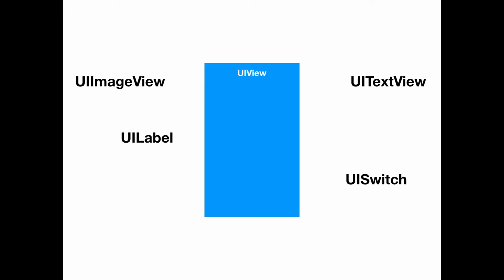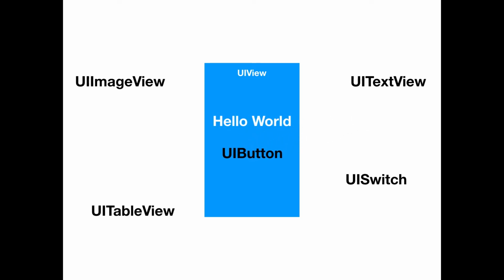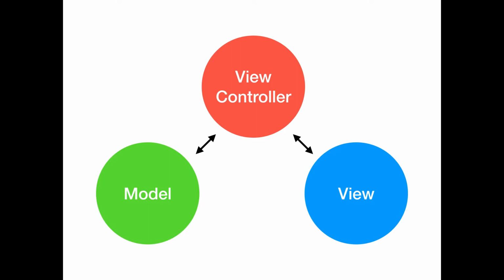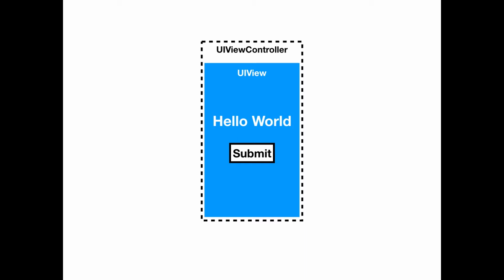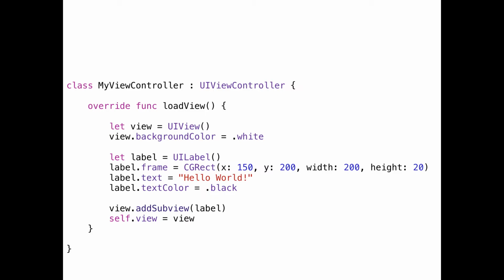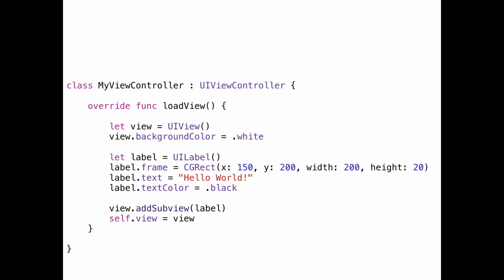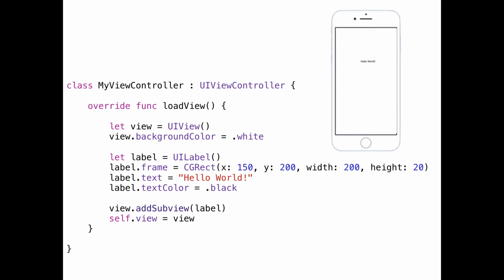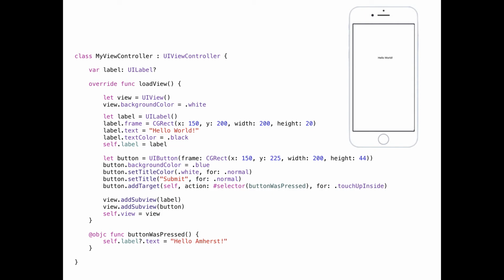Intro to UIKit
A short talk introducing UIKit at the Amherst iOS Developers Meetup on 11/7/18 given by Jeremy Kelleher.